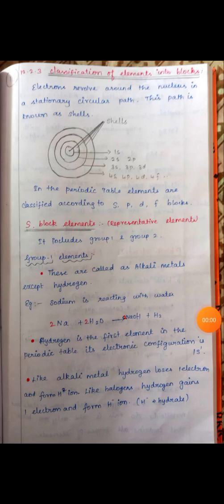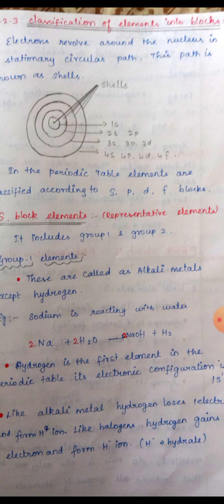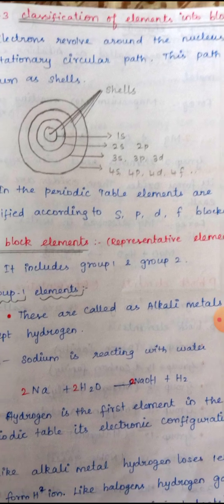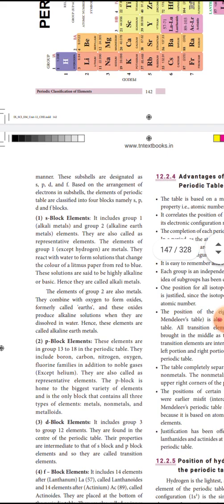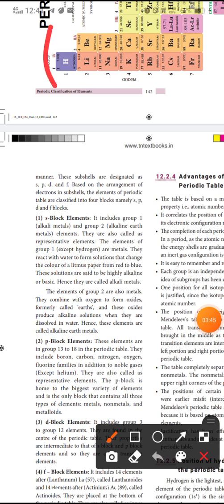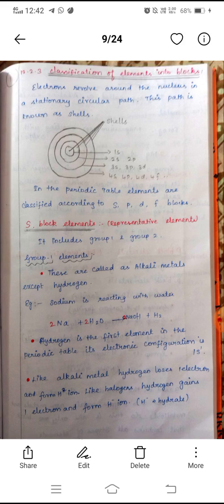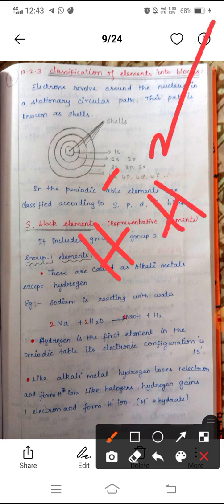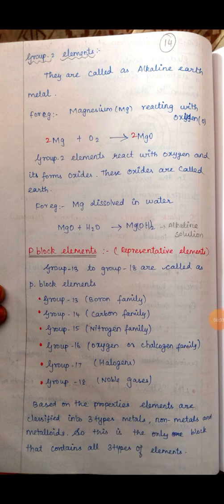9th Che Unit -12 Topic (12.2.3 Classification of elements into blocks)